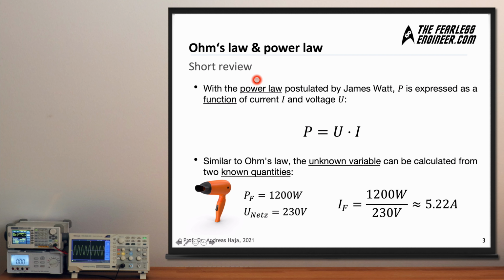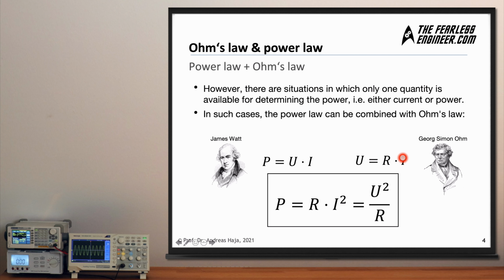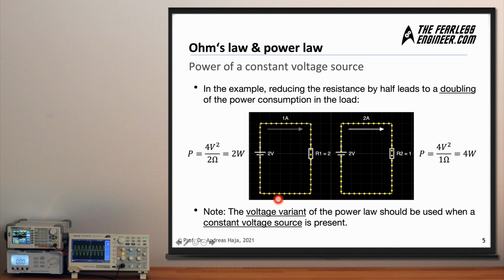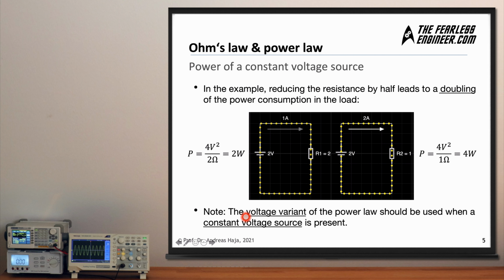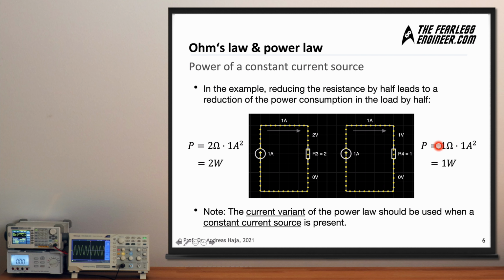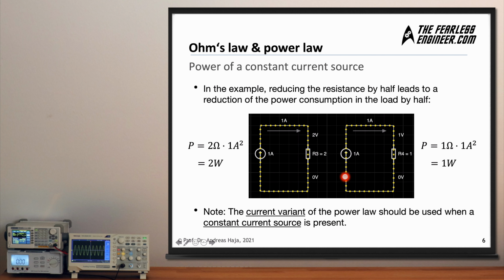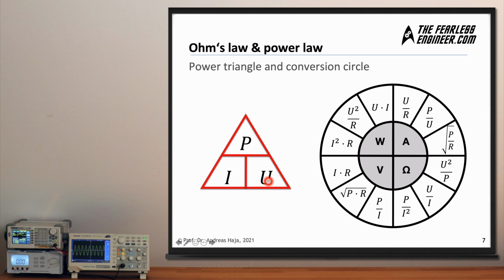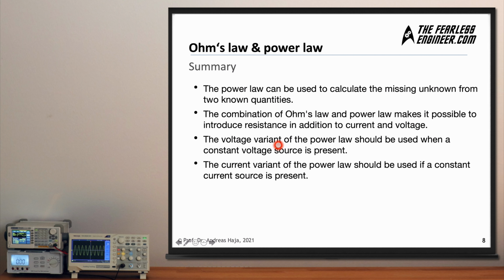Combining Ohm's Law & the Power Law | Study Electronics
In this video you will learn how to combine the power law P= U*I with Ohm's law to replace unknown quantities with known ones. You will also learn under which circumstances a smaller resistance leads to either more or less power. At the end, I show you a simple representation of the most important formulas for power, resistance, current and voltage.